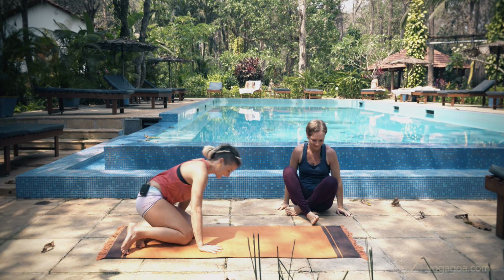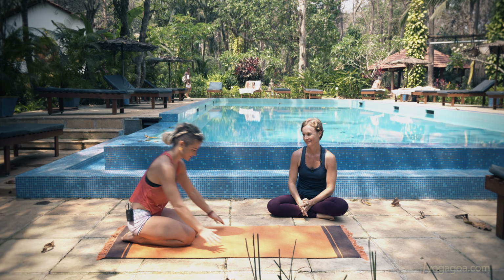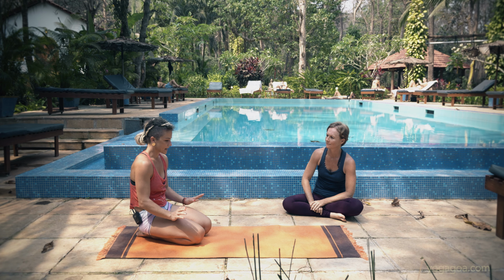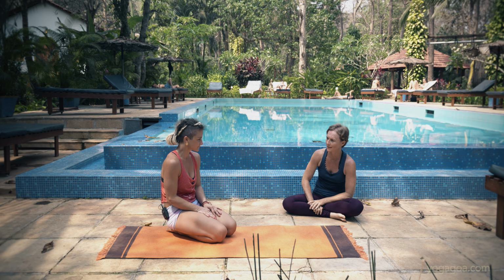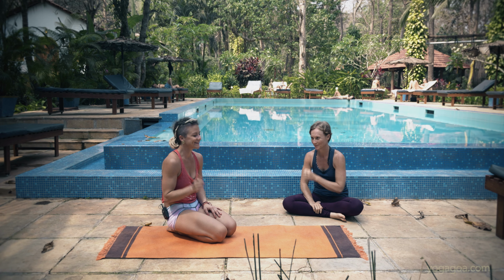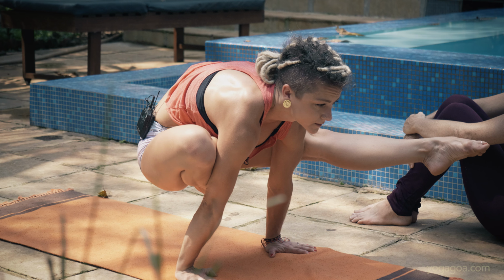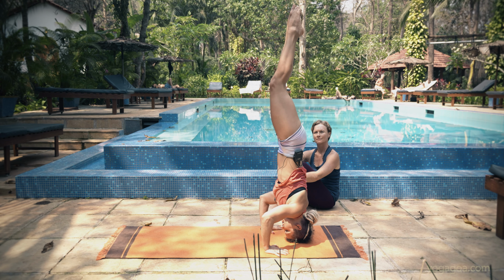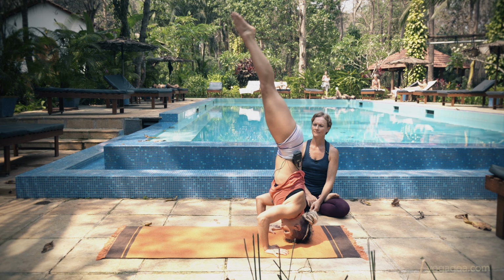Eka Pada Bakasana A & B | Ashtanga Yoga with Jelena Vesic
Join Jelena Vesic as she demonstrates some techniques on how to do Eka Pada Bakasana correctly.

For details about upcoming Ashtanga Yoga retreats with teachers like John Scott, Dena Kingsberg, Tim Feldmann, Petri Raisanen, Mark Robberds, Laruga Glaser, Petri Raisanen, David Robson, Joey Miles